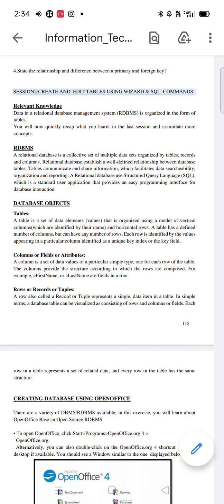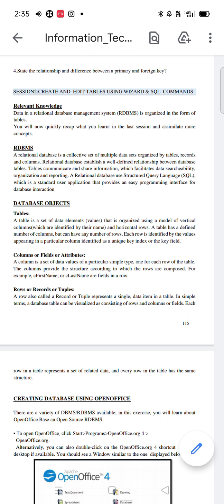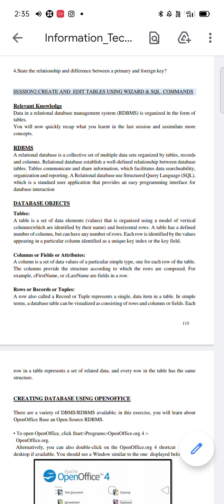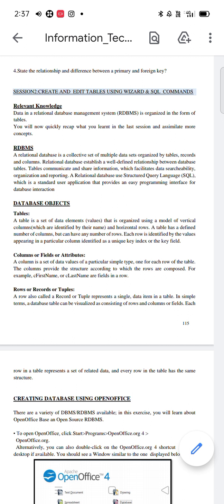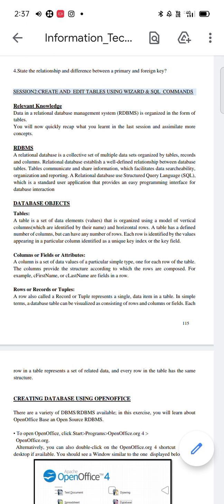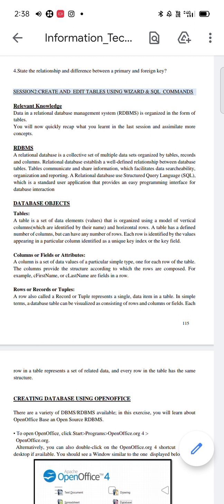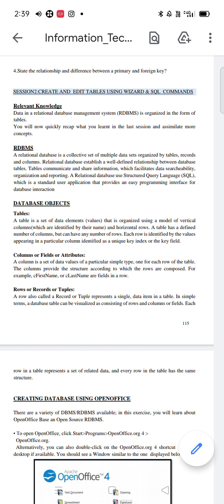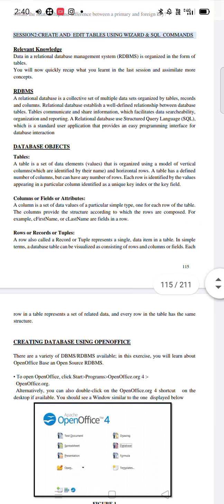A lesson Video By Ms. Sandhya Kumari (IT).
Session 2-Create and Edit Table Using Wizard and SQL Commands